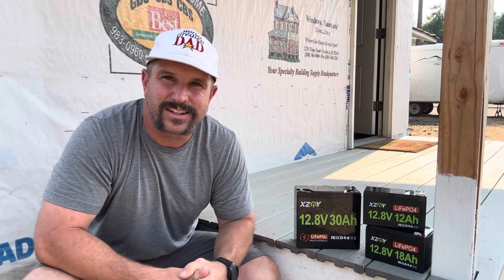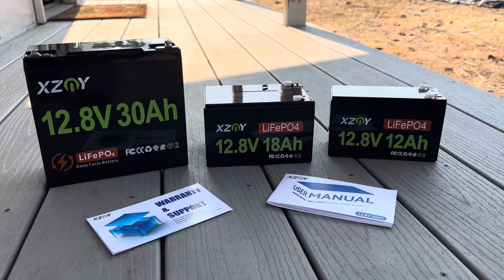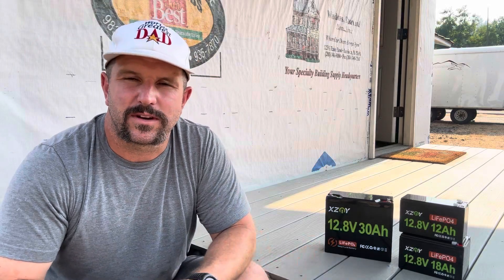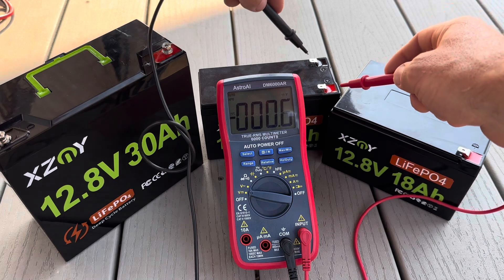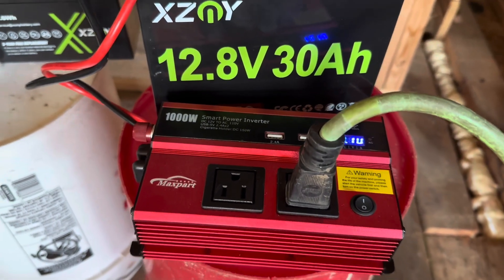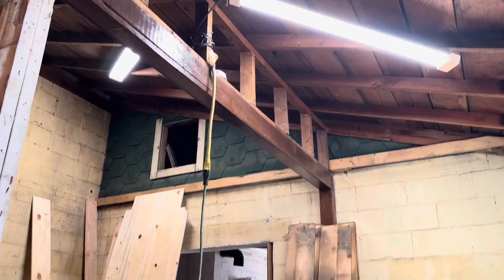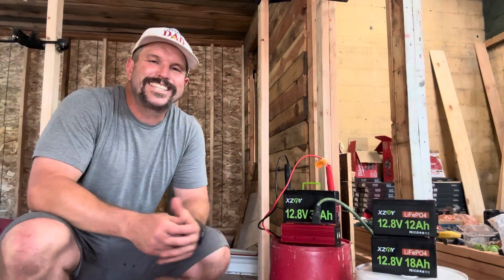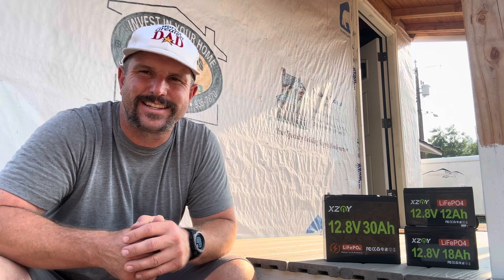Does XZNY Make The Best Budget LiFePO4 12V Lithium Battery?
🔥 Go Out & Getcha One!

Looking for the best LiFePO4 12V Lithium Battery that won't break the bank? The XZNY 12V LiFePO4 Lithium Battery might be exactly what your looking for.

In today's video we put a few XZNY LiFePO4 12V lithium batteries to the test as we power a few shop lights at a rental project. Follow along as we not only demo XZNY LiFePO4 batteries but also tell you everything else you need to know about them as well.

What makes the XZNY 12V LiFePO4 the best budget LiFePO4 lithium battery?

The XZNY 12V lithium battery series is manufactured using A-grade cells. High-quality cells make XZNY 12V LiFePO4 batteries safer and have a longer lifespans. The cycle life of XZNY LiFePO4 batteries exceeds 5000 cycles, with slow capacity decay, retaining 95% of capacity after 2000 cycles.

What you get when you purchase a XZNY 12.8V LiFePO4 lithium battery:

1 x XZNY 12V LiFePO4 Battery (6Ah, 7Ah, 8Ah, 12Ah, 18Ah, 30Ah sizes available)
1 x XZNY Warranty Manual
1 x XZNY Battery Quick Start Guide
1 x XZNY Product Manual

More information & features of XZNY 12.8V LiFePO4 lithium batteries:

✅ MULTIPLE PROTECTIONS & 100% SAFETY
XZNY 12V deep cycle batteries are equipped with advanced BMS to prevent battery failures due to overcharging, over-discharging, overcurrent, short circuit, and high temperature. It also has battery balancing function, effectively extending the lifespan of your 12V LiFePO4 battery.

✅ SUITABLE FOR VARIOUS APPLICATIONS
XZNY 12V lithium iron phosphate batteries provide long-lasting power for various projects & items such as fish finders, lighting power supplies, solar systems, water pumps, DSC alarm systems, ham radios, Ammo Can Battery Box, Ammo Can Projects, razor scooters, marine electronic accessories and more!

XZNY provides a 3-year warranty period for all of their 12V LiFePO4 lithium batteries. If there are any quality issues or failures within 3 years, simply contact them for replacement or service.

✅ CAPACITY TO EXPAND
XZNY 12V lifepo4 batteries support unlimited parallel connection and up to 4 series connection. You can obtain the desired voltage by connecting batteries in series (up to 48V). XZNY energy storage lithium iron phosphate batteries are widely used in solar and wind energy systems, RV auxiliary batteries, UPS backup power supplies, home backup power supplies, and off-grid applications as well.

So... Is this the XZNY 12V LiFePO4 Lithium Battery the best lifepo4 battery for people on a budget? While there are certainly many options out there, these XZNY lithium batteries are lightweight, compact and preform very well. It's for those reason's and more that I easily give XZNY 12V LiFePO4 Lithium Batteries a World's Greatest Dad thumbs up and I say...